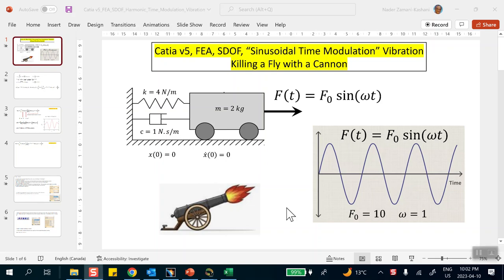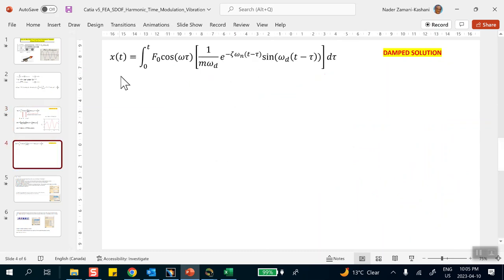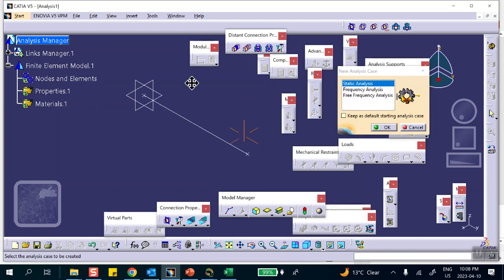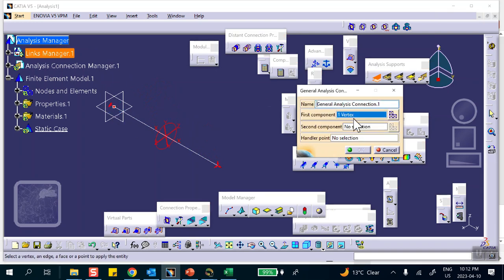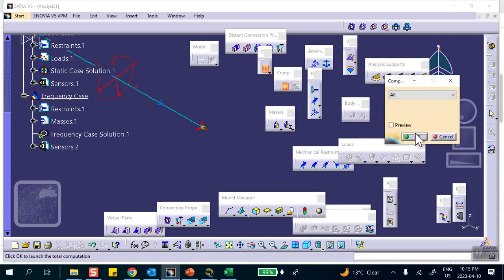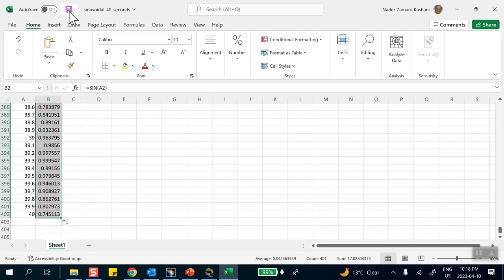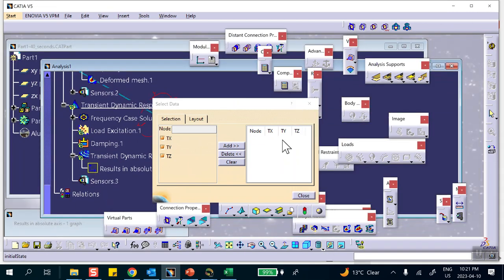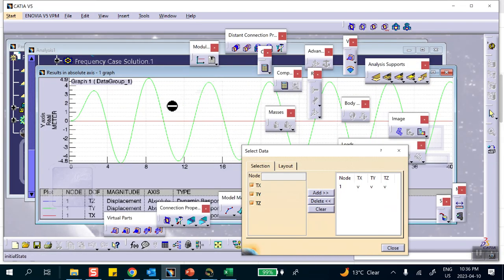Tips SDOF Transient Dynamics Sinusoidal Time Modulation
A mass/spring/damper system (i.e SDOF) is modeled in Catia v5 with the load being harmonic (i. sinusoidal).